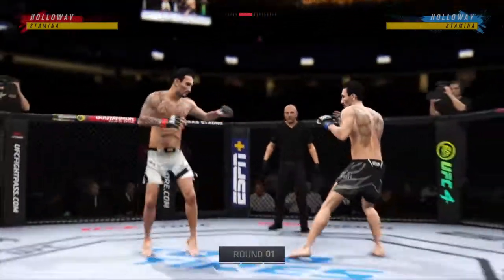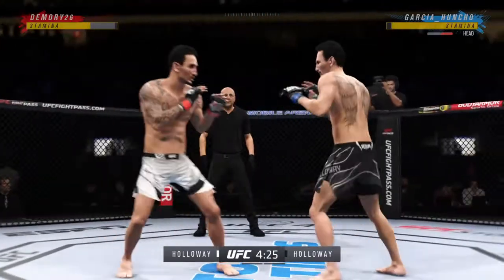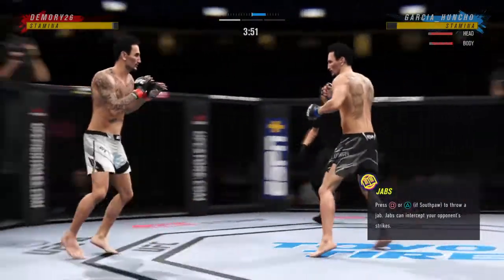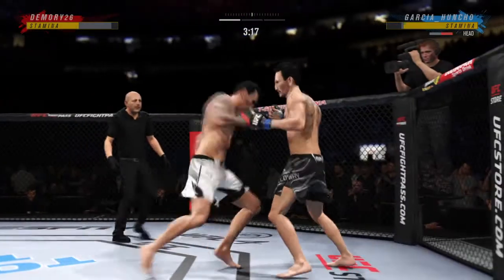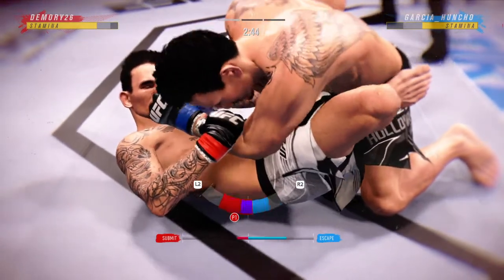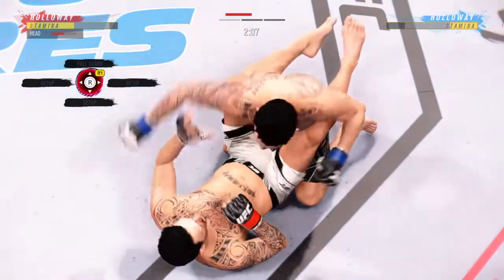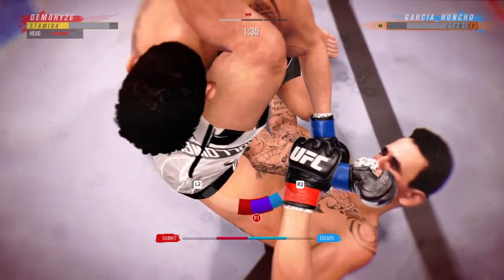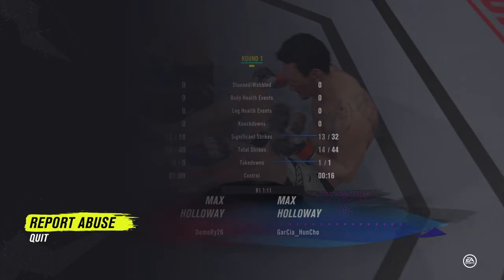EA SPORTS™ UFC® 4_20210824124517